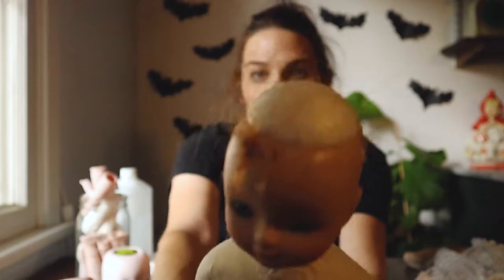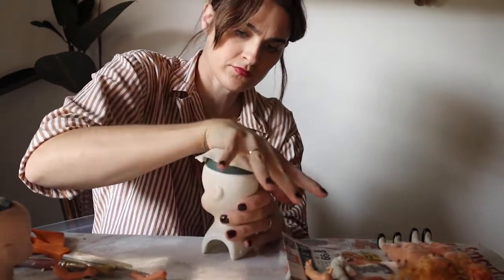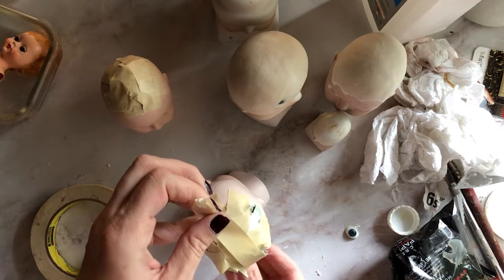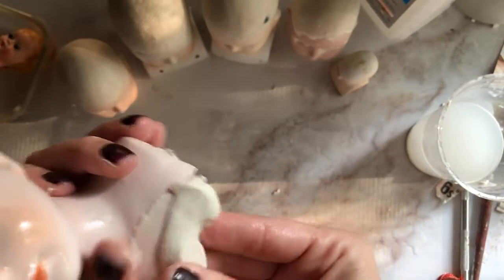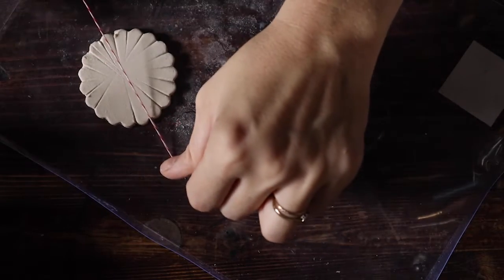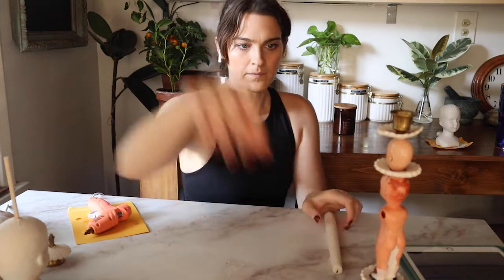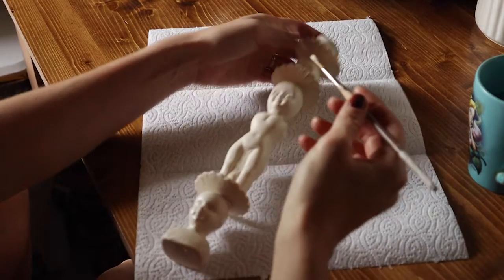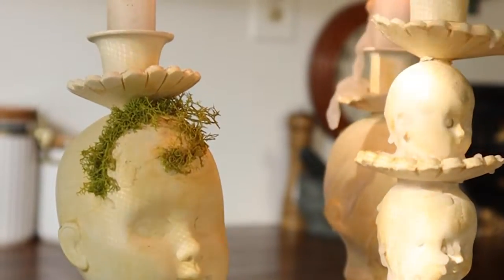DIY Thrifted Doll Candlesticks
Hi friends!
These spooky thrifted doll candlesticks are such a fun and affordable Halloween craft. Dolls were thrifted for about $3 each, paperclay can be purchased for as little as $4 as well as the plaster of paris.